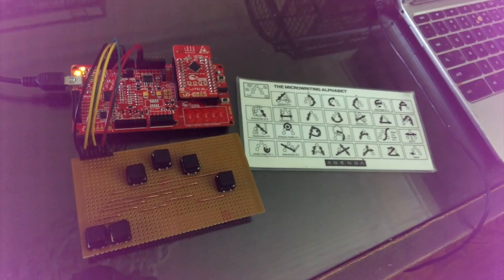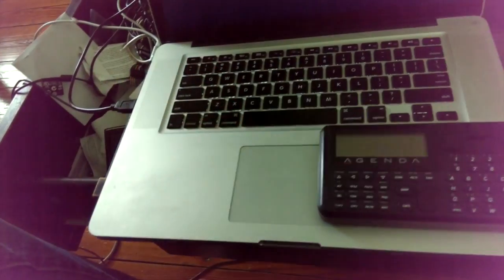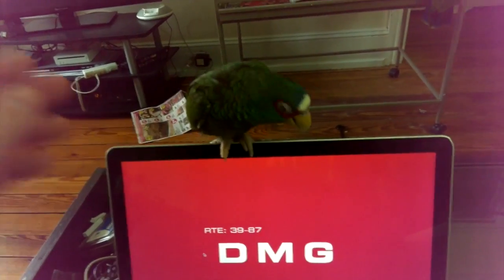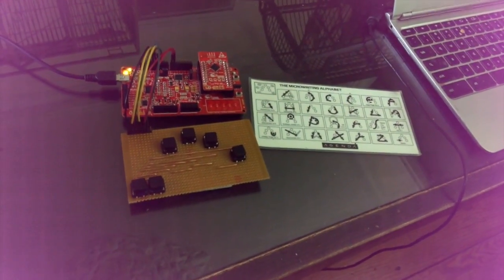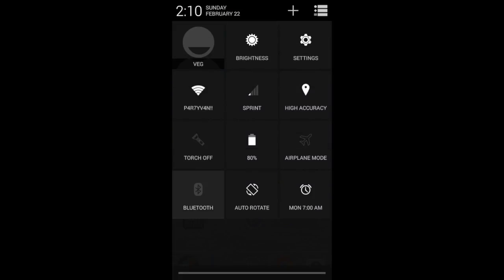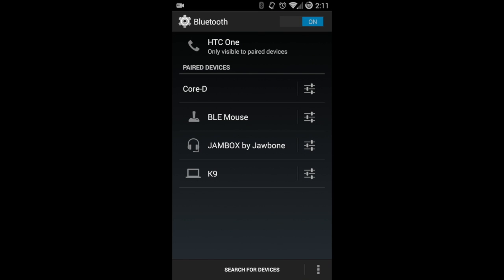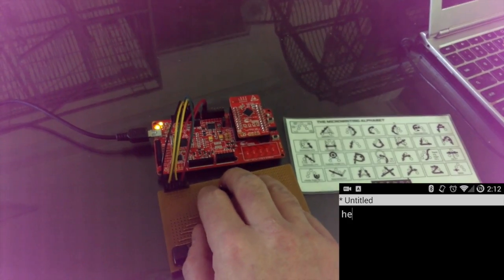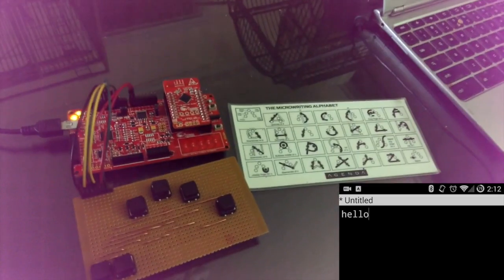Prototype BLE Chording Keyboard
Latest waste of time: a Bluetooth LE Chording keyboard proof of concept...
Using the Cypress PSoC 4